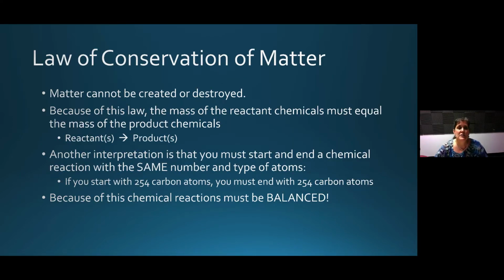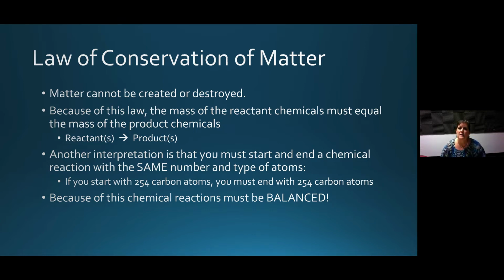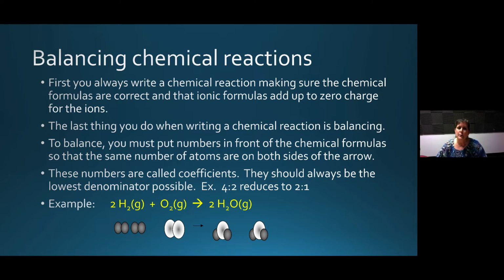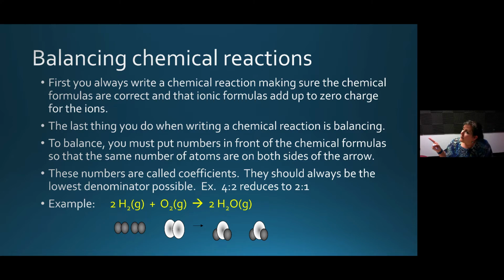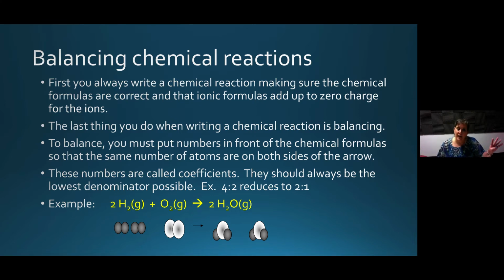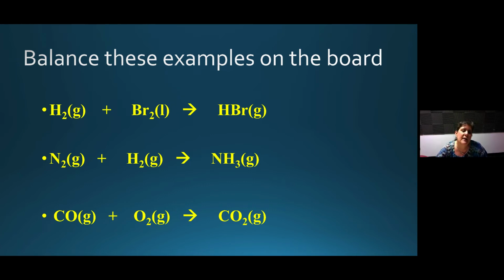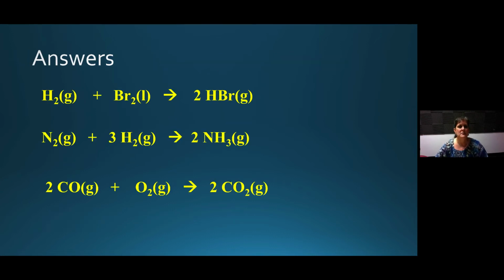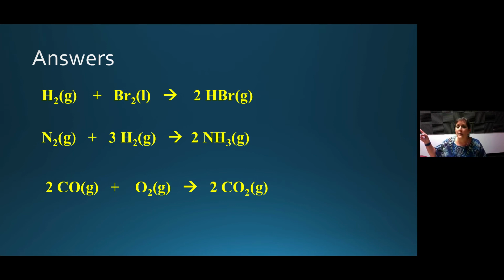Ch 10A - Balancing Reactions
This video begins Chapter 10 for GCC students and looks at balancing reactions.